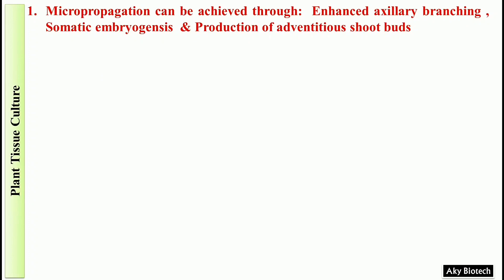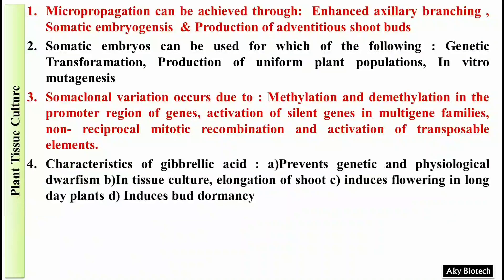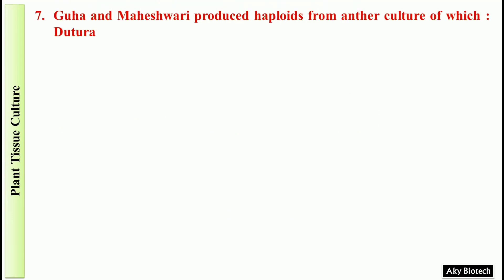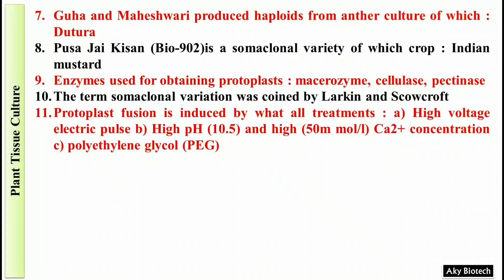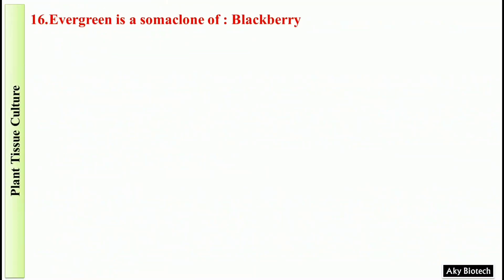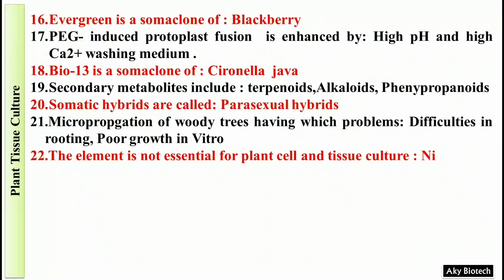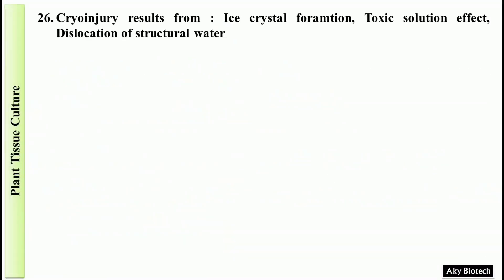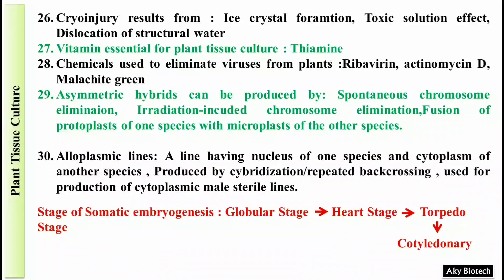Plant Tissue Culture: Memory Based Previous Years Important Questions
Hello friends. This is Ashutosh K. Yadav, welcome to my you tube channel Aky Biotech. This Video is about Plant Tissue Culture-An important Topic for ICAR NET in Agricultural Biotechnology.

suggestions are always welcomed.

Important books links:
Marker Assisted Plant Breeding by Dr. BD Singh and Dr. AK Singh

Biotechnology: Expanding Horizons by Dr. BD Singh

Plant Biotechnology Paperback by Dr. Singh B.D.

Objective Genetics by Dr. BD Singh

Genetics Paperback by Dr. BD Singh

Pathfinder Life Sciences Fundamentals And Practice Part 1 & Part 2

Plant Biotechnology: The Genetic Manipulation of Plants by Slater

Instant Biotechnology a competitive approach by Sandeep Jaiswal, Prabha Singh, Kuldeep Kumar

Biotechnology - A Competitive Approach by Sudhir Kumar
Important Video Links for Ag. Biotechnology

Enzymes and its Inhibitors: Some important points and Questions-

Voice credit- Nitasha Yadav